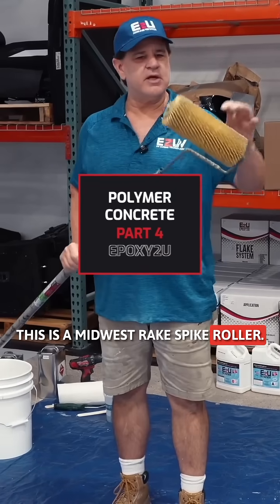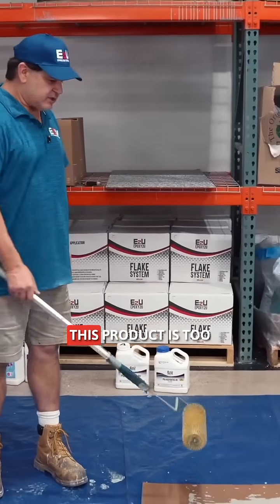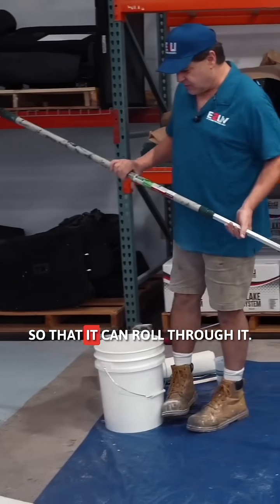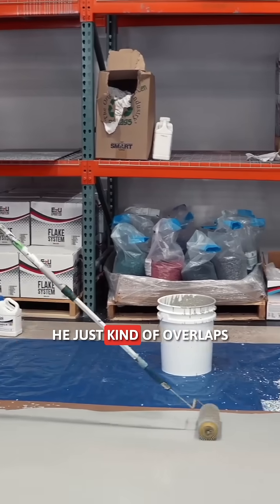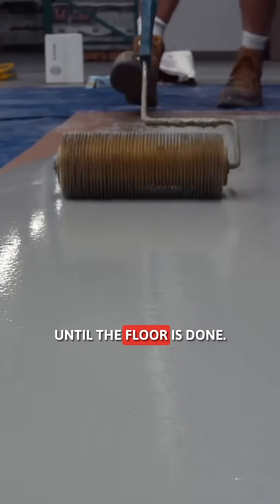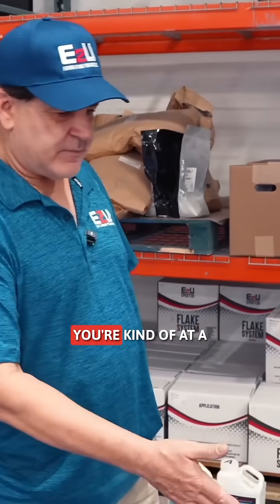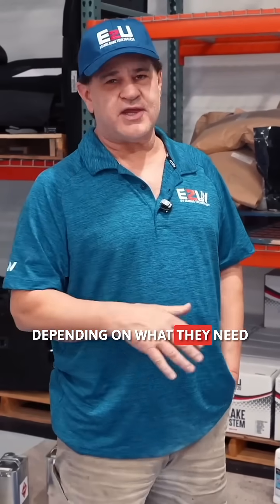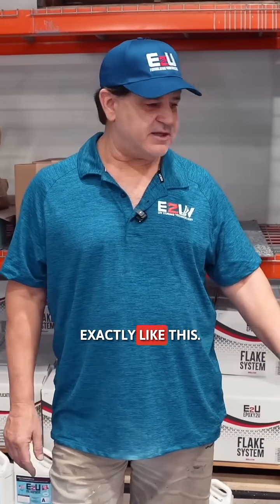Polymer Concrete Installation: Final Steps Using a Spike Roller | Part 4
In Part 4 of our Polymer Concrete series, we cover the final installation step—using a spike roller to properly level, release air, and achieve a uniform finish. This step is critical for ensuring maximum performance, durability, and a professional-grade result in industrial and commercial flooring applications. Watch how the system comes together from start to finish.

Epoxies make great garage coatings for a number of reasons. First and foremost, they are extremely durable and long-lasting. When applied correctly, an epoxy coating can last for many years without showing signs of wear and tear. This makes them an excellent choice for use in a garage, which is a space that sees a lot of foot traffic and is subject to the wear and tear of vehicles coming and going.

One of the key benefits of epoxy coatings is their resistance to staining and damage. Unlike other types of flooring, epoxy is not prone to staining from oil or other automotive fluids. This makes it an ideal choice for use in a garage, where these types of fluids are commonly found. In addition, epoxy is resistant to chipping, scratching, and other types of damage that can occur in a garage setting.

Another reason why epoxies make great garage coatings is their ease of maintenance. Unlike other types of flooring, epoxy is very easy to clean and maintain. It can be swept and mopped regularly to keep it looking clean and new, and it does not require any special cleaning products or techniques. This makes it a convenient and low-maintenance choice for use in a garage.

In addition to their durability and ease of maintenance, epoxies also offer a number of aesthetic benefits. When applied correctly, an epoxy coating can create a smooth, seamless surface that is both attractive and functional. Epoxy coatings are available in a wide range of colors and finishes, so it is easy to find one that fits the style and design of your garage.

One of the most popular types of epoxy coatings for use in a garage is epoxy flooring. Epoxy flooring is a type of coating that is specifically designed for use on floors. It is made up of two components: a resin and a hardener. When these two components are mixed together, they create a strong, durable surface that is resistant to staining, chipping, and scratching.

Even more on Why Epoxies make a Great Garage Coatings
There are also a number of aesthetic benefits to using epoxy flooring in a garage. Epoxy flooring is available in a wide range of colors and finishes, so it is easy to find one that fits the style and design of your garage. In addition, epoxy flooring creates a smooth, seamless surface that is both attractive and functional.

Overall, epoxies make great garage coatings due to their durability, resistance to staining and damage, ease of maintenance, and aesthetic appeal. Epoxy flooring, in particular, is a popular choice for use in a garage due to its durability, resistance to staining, and low maintenance requirements. Whether you are looking to update the look of your garage or simply want a flooring solution that is durable and easy to maintain, epoxy flooring is a great choice.